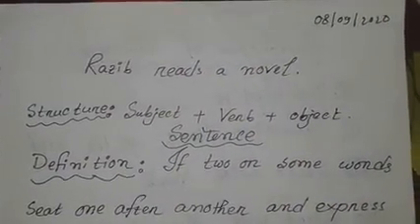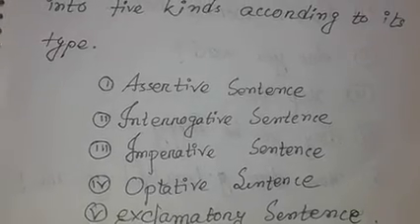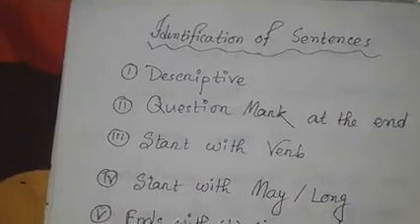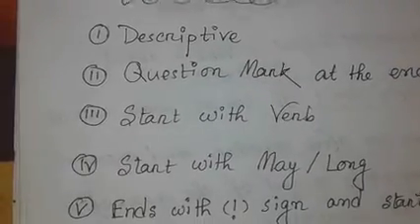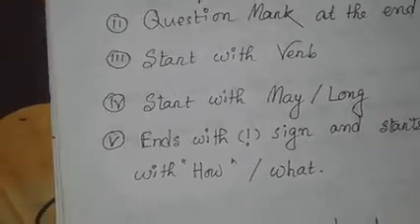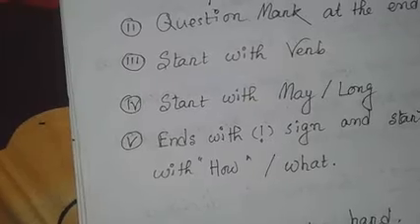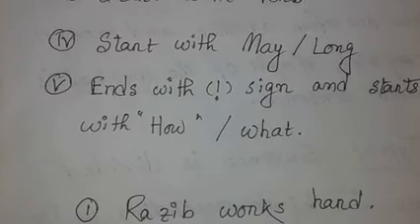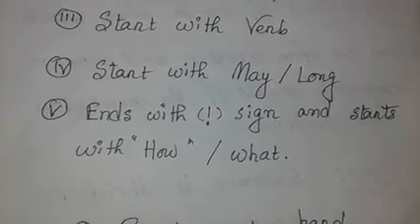11 September 2020